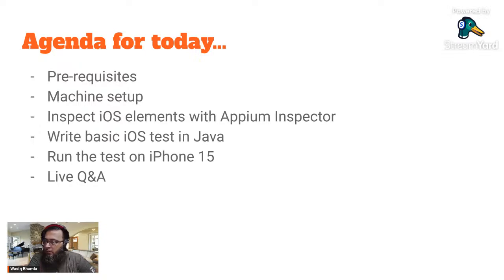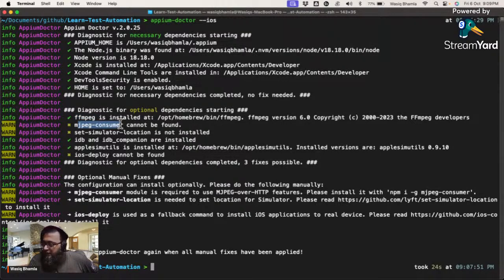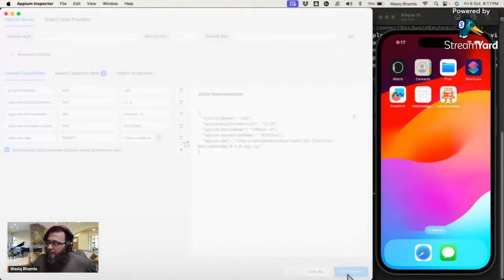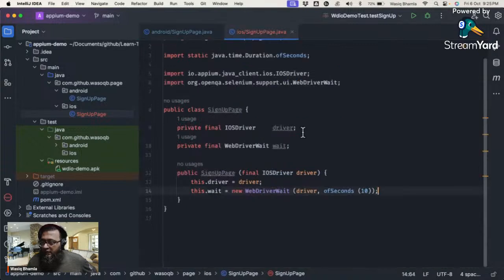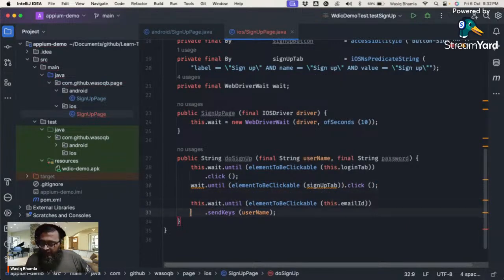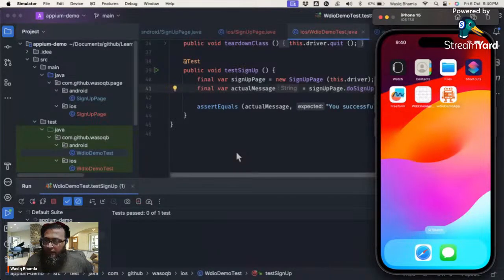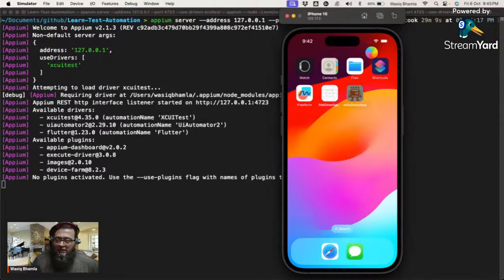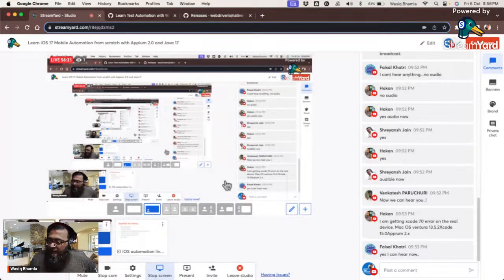Learn iOS 17 Mobile Automation from scratch with Appium 2.0 and Java 17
Are you new to Mobile Automation? Join me live for an interactive session to learn iOS v17 Mobile automation using Appium 2.0 with Java 17 from scratch.

- What is an Android Emulator? How to start and use it?